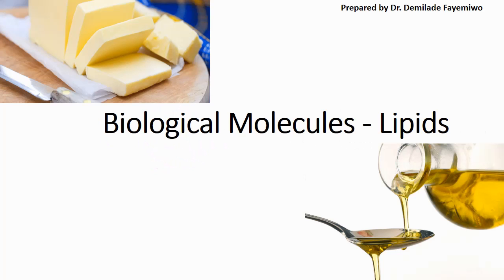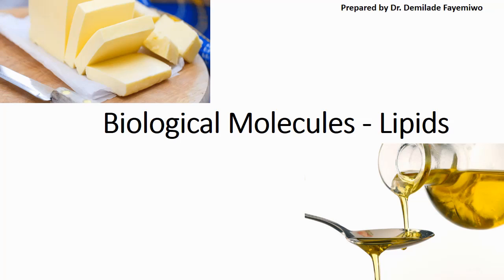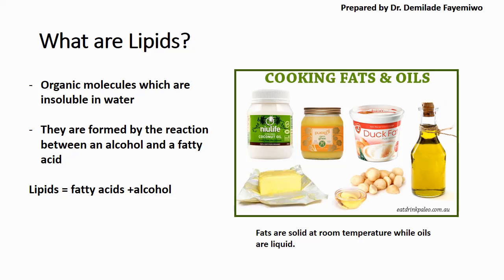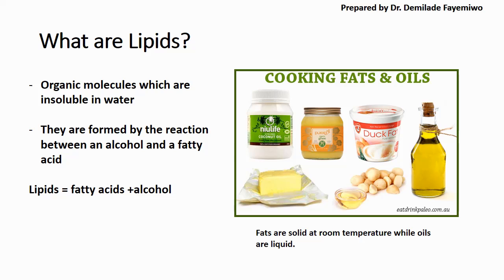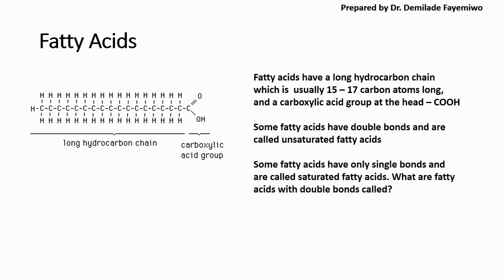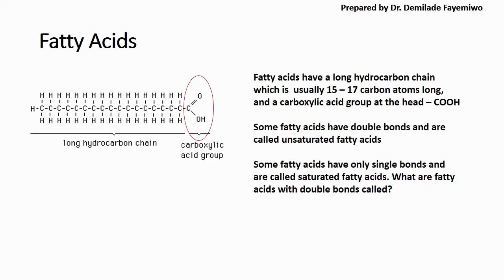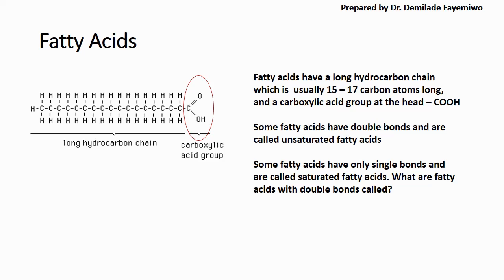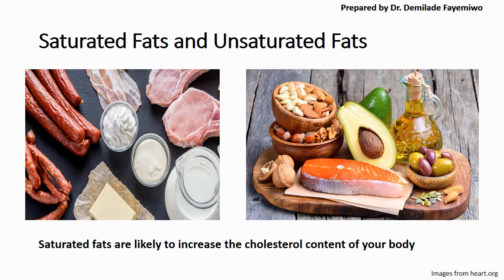Chapter 2.2: Biological Molecules: Lipids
This video explains the formation of ester bonds between fatty acids and alcohol to make lipids. The video shows how triglycerides are formed by the addition of three fatty acid chains to glycerol and also explains the arrangement and functions of phospholipids in the cell membrane. There are a few seconds where the video shows an interesting fact about cholesterol. Did you know that cholesterol production is increased due to our consumption of inflammatory foods? :)

Watch this video for the second section of the second chapter of the AS Biology syllabus. It is perfect for revision or to just reinforce your understanding of Biological Molecules. Take it as a Lipids crash course :)